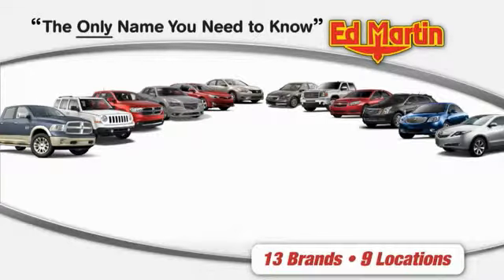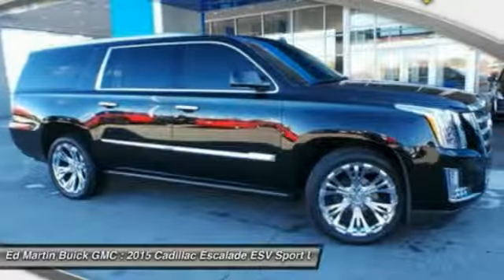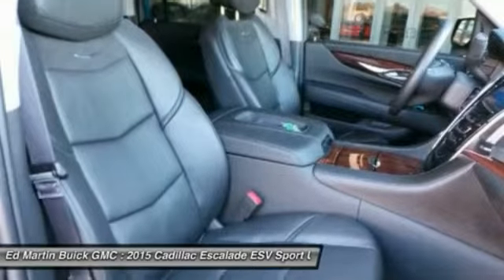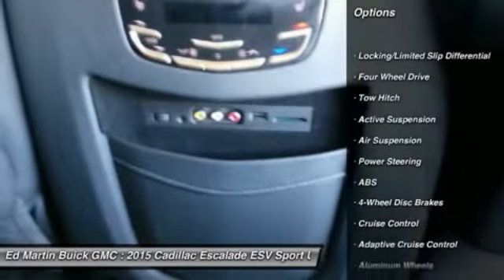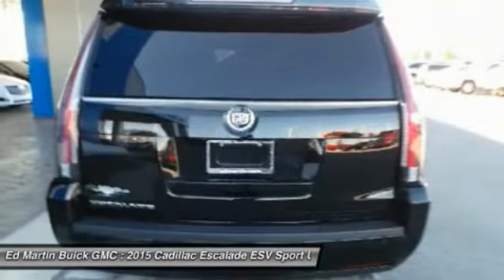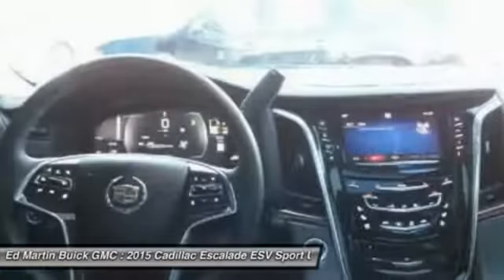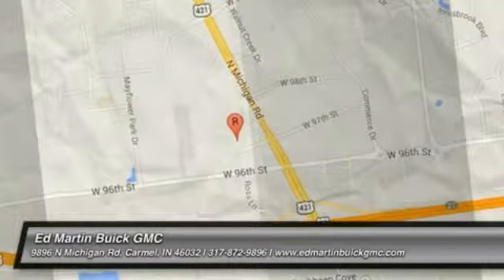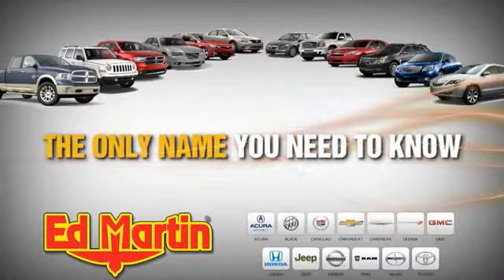2015 Cadillac Escalade ESV 5PY5088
2015 CADILLAC ESCALADE ESV Carmel, IN
Stock# 5PY5088

Ed Martin... The Only Name You Need To Know! Your quest for a gently used SUV is over. This wonderful 2015 Cadillac Escalade ESV has only had one previous owner, with a great track record and a long life ahead of it. Want to save some money? Get the NEW look for the used price on this one owner vehicle. Previous owner purchased it brand new and it still looks like the day it rolled off the lot! This Escalade ESV is nicely equipped with features such as Driver Assist Package (Adaptive Full-Speed Range Cruise Control, Automatic Safety Belt Tightening, and Front & Rear Automatic Braking), Driver Awareness Package (Forward Collision Alert), Theft-Deterrent Package (Theft-Deterrent Alarm System, Vehicle Inclination Sensor, and Vehicle Interior Movement Sensor), 3rd Row DVD Screen, 4WD, Electronic Powered Parking Brake, Illuminated Door Handles, IntelliBeam Headlamps, Lane Change Alert, Power Tilt-Sliding Sunroof w/Express-Open/Close, Preferred Equipment Group 1SC, Rear Cross-Traffic Alert, Rear Seat Entertainment System, Reconfigurable 4-Color Head-Up Display, Second Row Bucket Seats, Side Blind Zone Alert, VAC Power 17  Disc Brakes, and Wheels: 22  x 9  6-Spk Chrome Multi-Feature Design. Ed Martin... The Only Name You Need To Know!